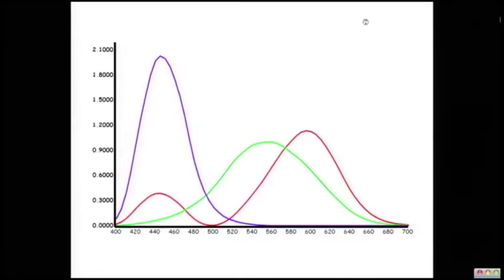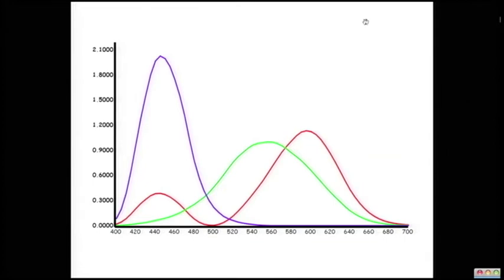What Color Actually Is 1/3 - Photo Day 2010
Chris Marquardt and Ray Maxwell talk about what color actually is. And it's not as straight-forward as you might think it is...